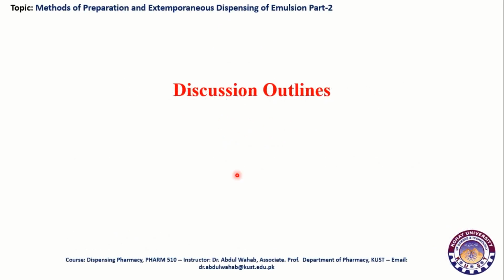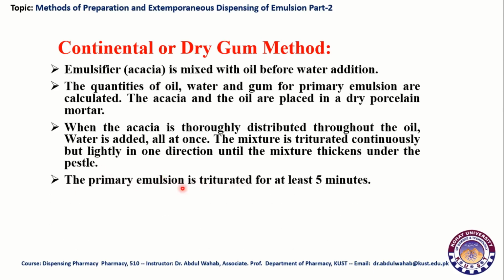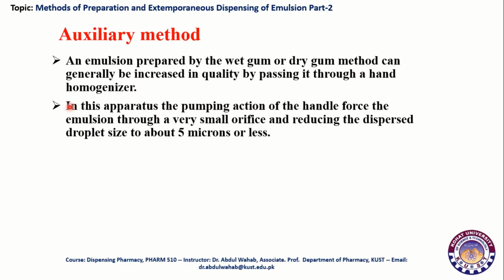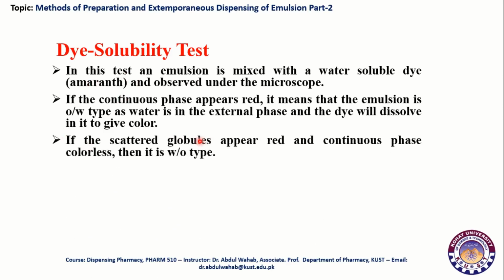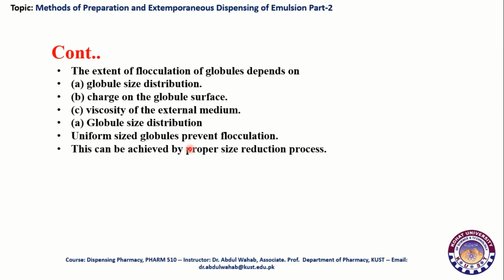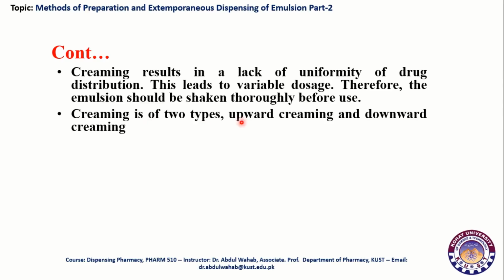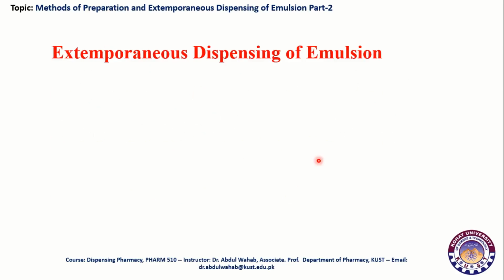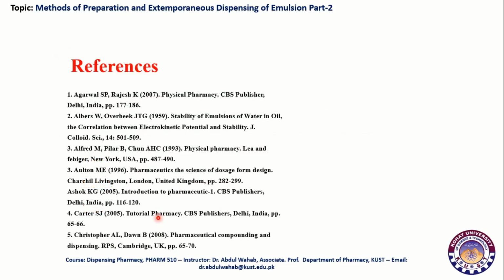Extemporaneous dispensing of emulsion part-2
extemporaneous preparation of emulsions
by abdul wahab